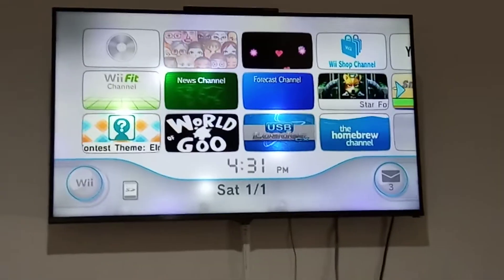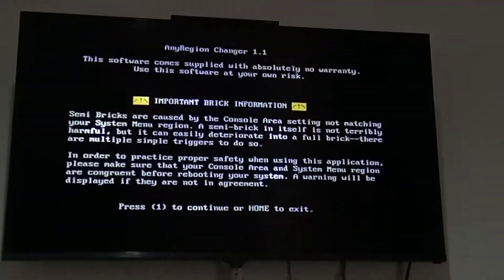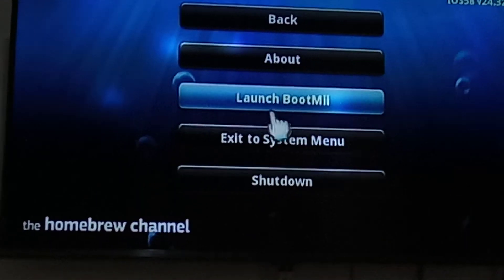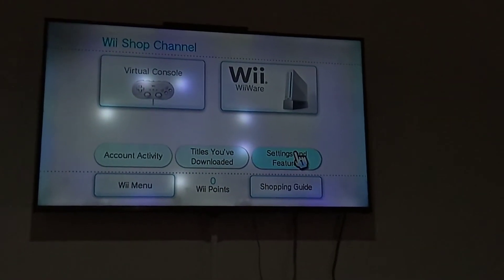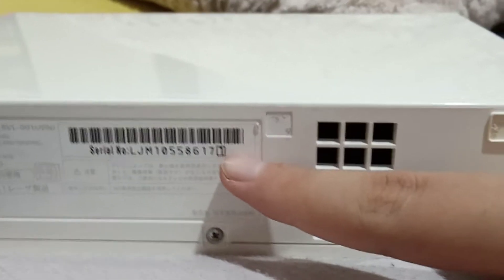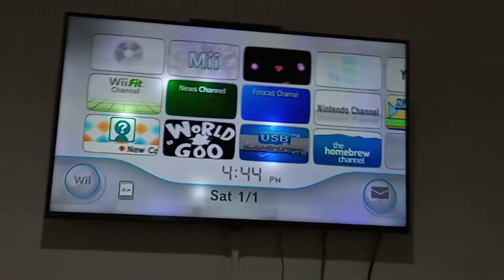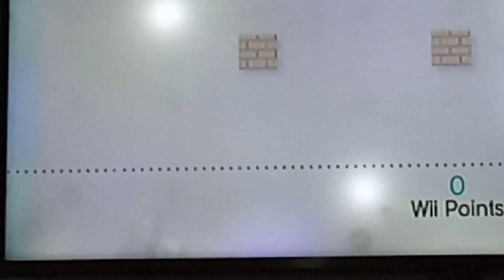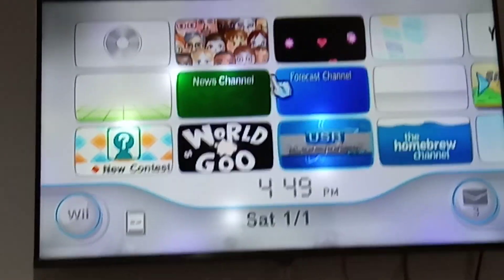How to Fix Wii Shop Channel "Error Code: 205958"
Most of Japanese Wiis happen with this error code: 205958.

CAUSE:
The Wii Shop Channel default region account was not removed yet.

YOU WILL NEED:
1. Homebrew Channel
2. AnyRegion Changer
3. Your Wii Serial Number

REGISTER AS WII FRIEND
1. Register me as Wii friend using this Wii number: 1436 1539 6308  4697
2. Comment Your Wii Number so I can confirm your registration as Wii friend.